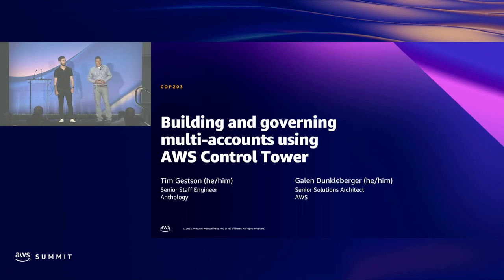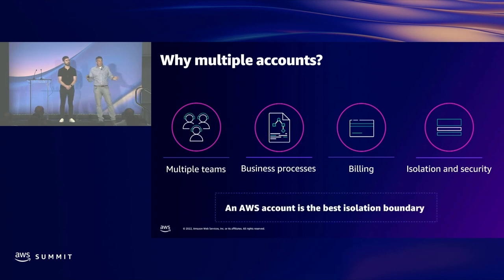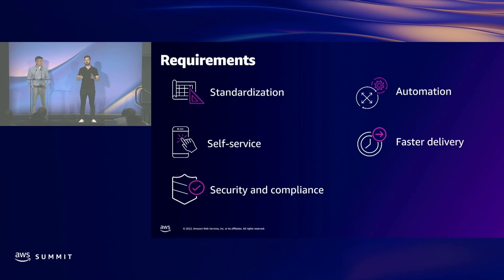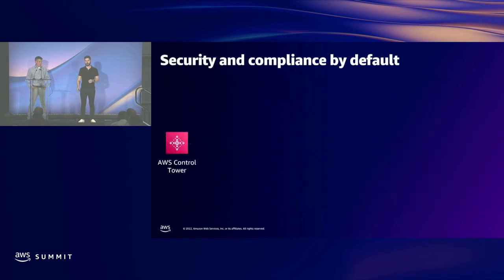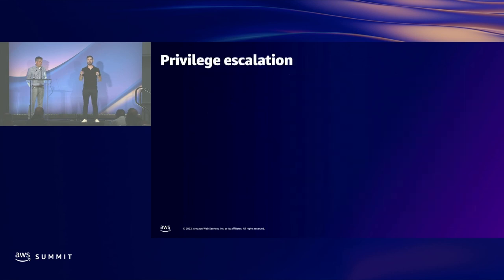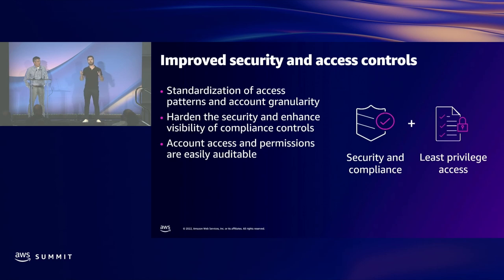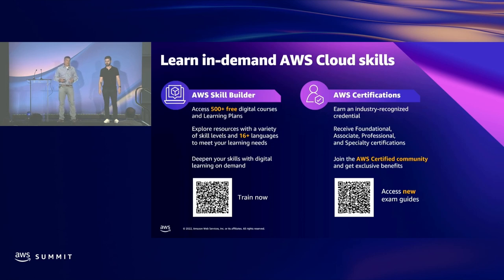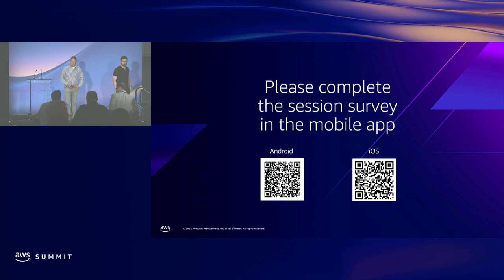AWS Summit DC 2022 - Building and governing multi-accounts using AWS Control Tower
Many AWS customers are implementing multi-account strategies in order to more easily manage their cloud infrastructure and improve their security and compliance posture. In this session, learn how Anthology operates and governs its 120+ AWS accounts. Understand how to use AWS Control Tower to build and govern a multi-account environment that follows best practices. AWS Control Tower helps them leverage AWS Service Catalog to vend accounts into their AWS Organizations, AWS Config to control and detect changes to AWS resources, AWS CloudTrail for centralized logging, and AWS Single Sign-On for federated login and integration with their third-party identity provider, Okta.